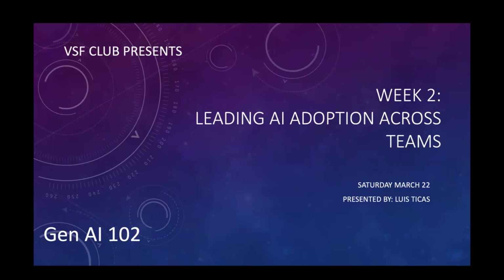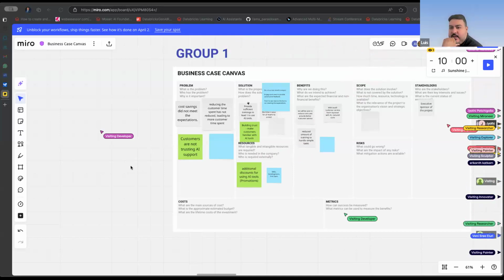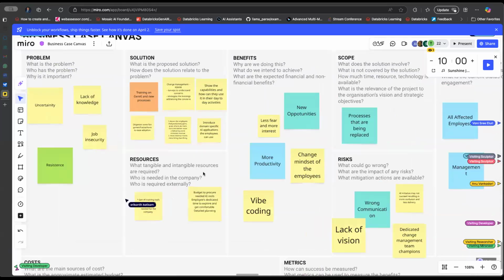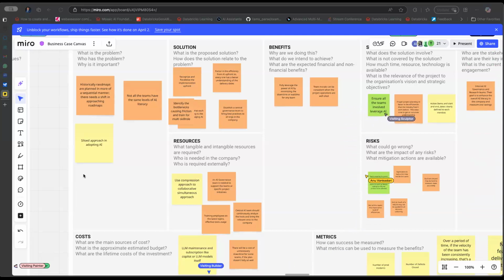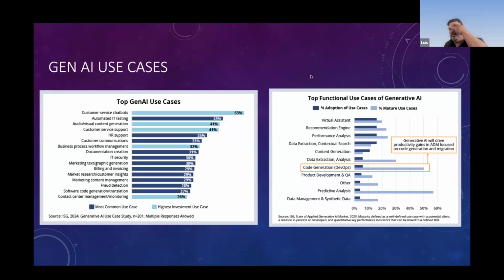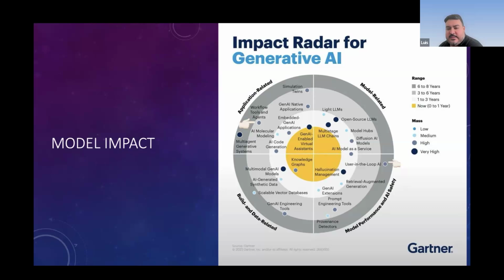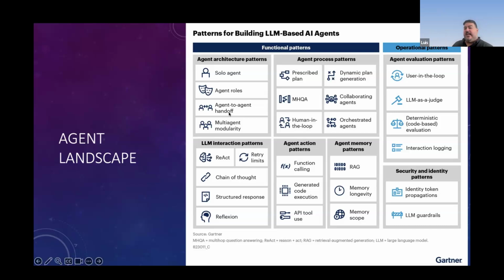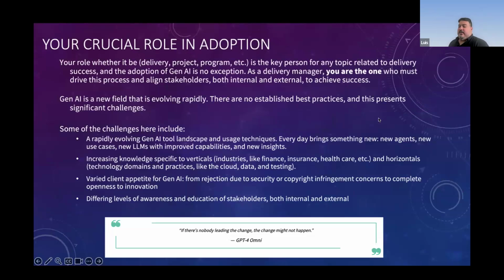Gen AI 2025 - 102 - Week 2